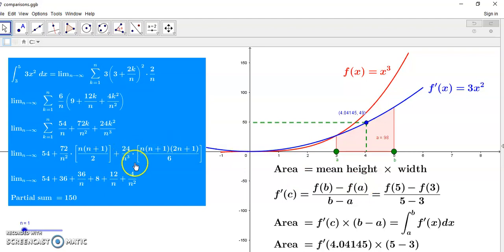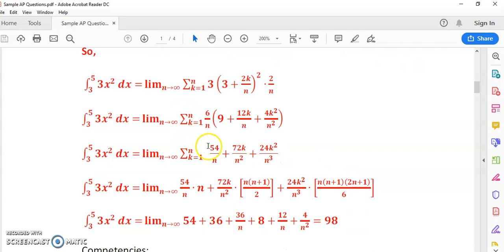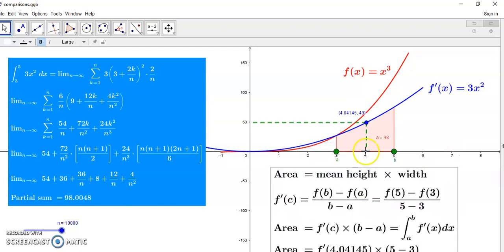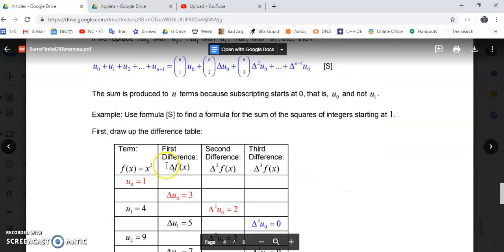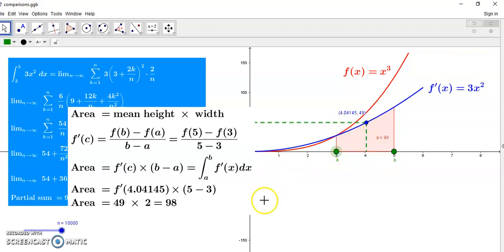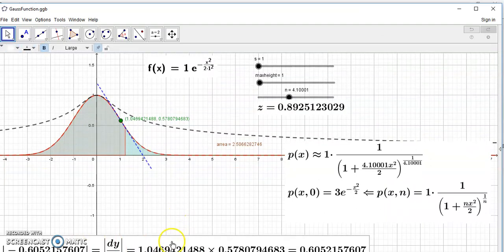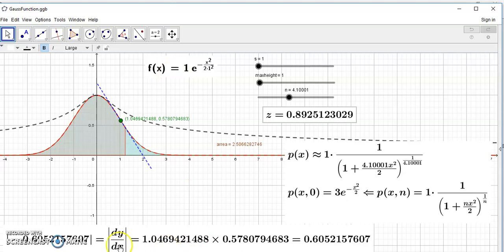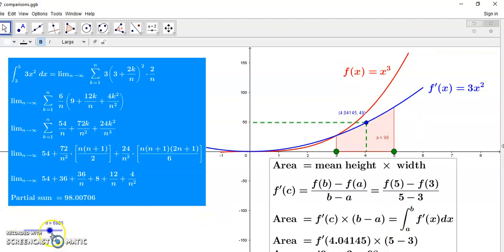Comparison between flawed mainstream calculus and the rigorous New Calculus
The video explains the flawed apparatus of the mainstream calculus and compares it to the rigorous New Calculus.

I was the first to prove the mean value constructively and in a rigorous way without the use of any ill-formed concepts.

Link to article on how to find sum to n terms of integral
powers: